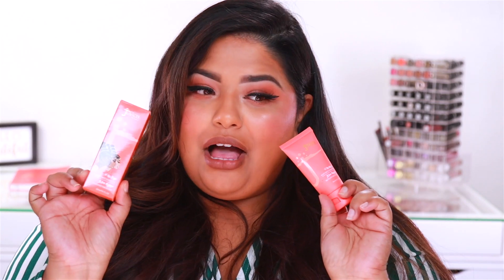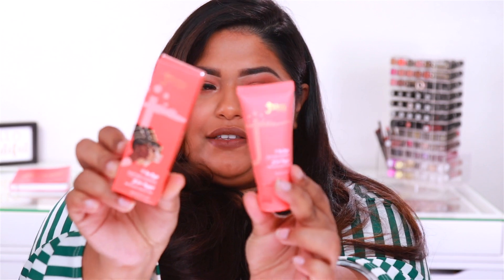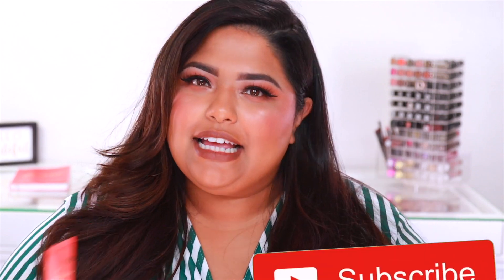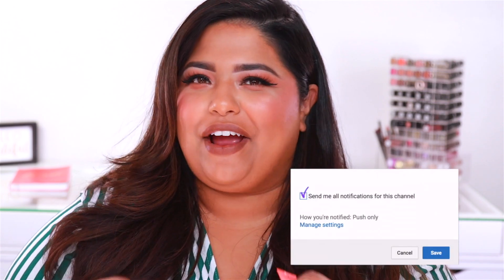juvia place BROWN GIRL FRIENDLY FOUNDATION